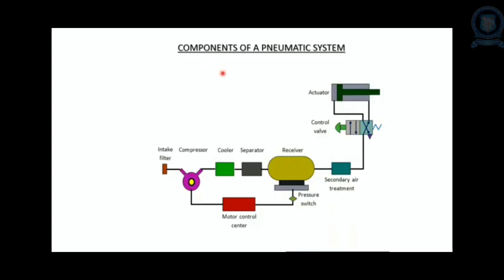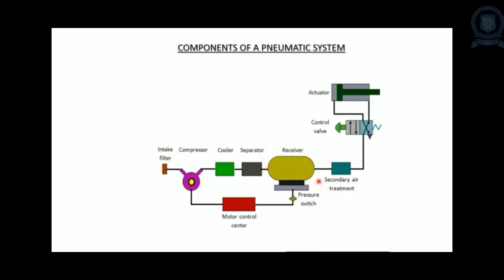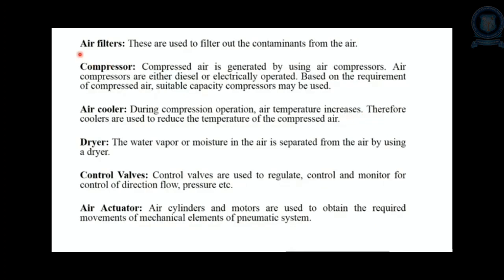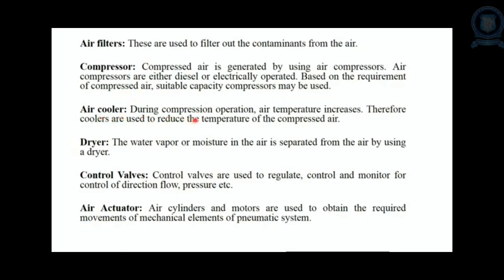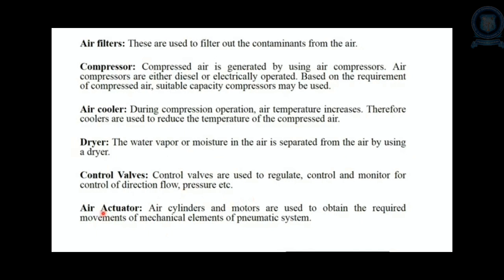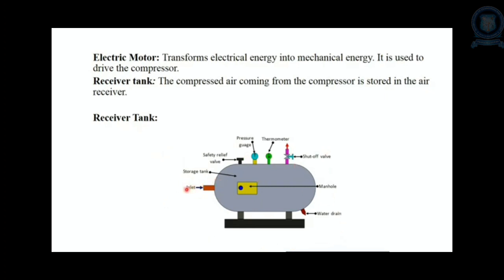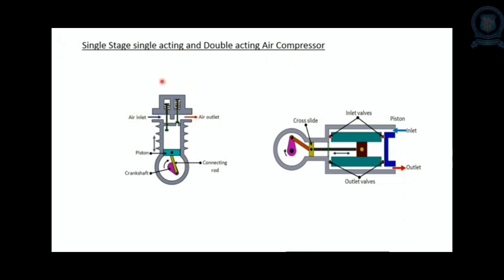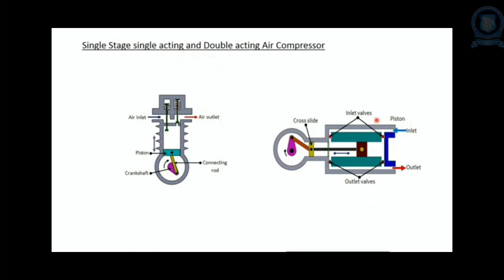HYDRAULICS AND PNEUMATICS UNIT-4 PART-2